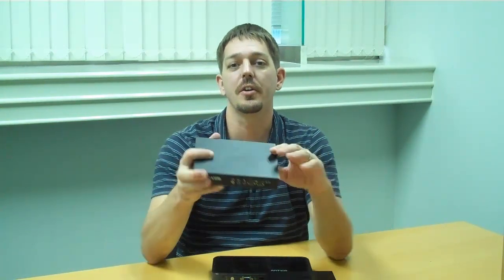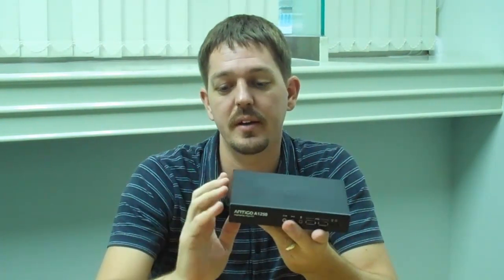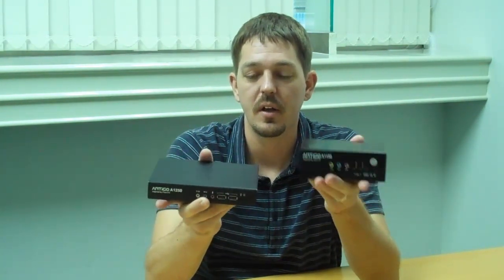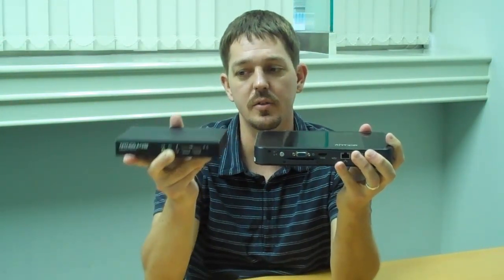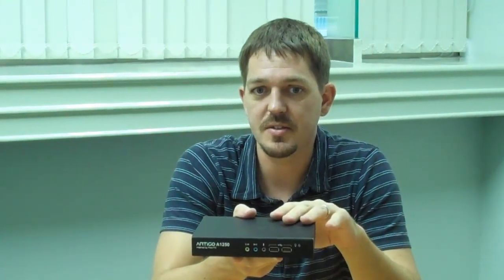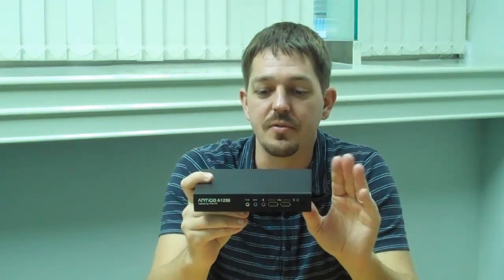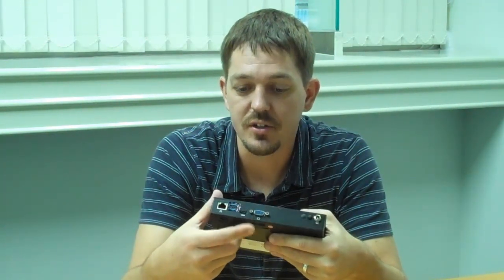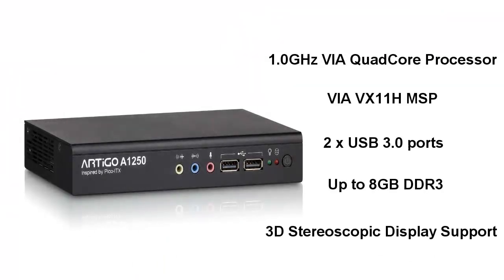VIA ARTiGO A1250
Here is an introductory video looking at the VIA ARTiGO A1250. The World's smallest x86 quad core system on the market to date.